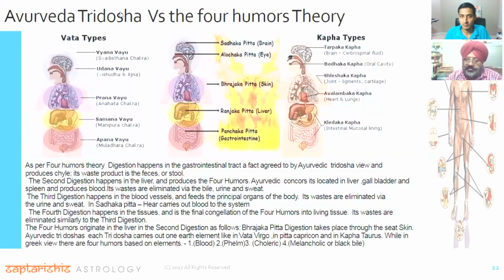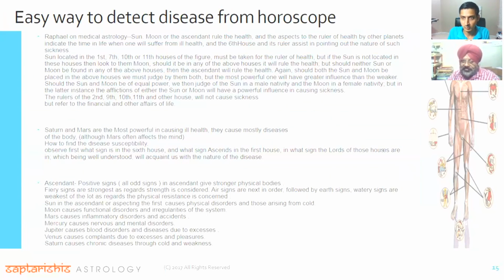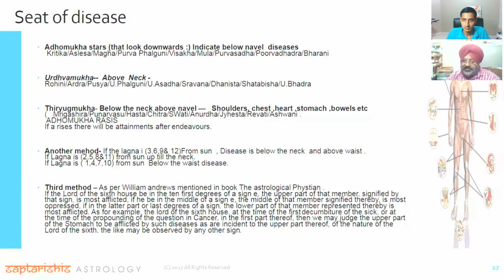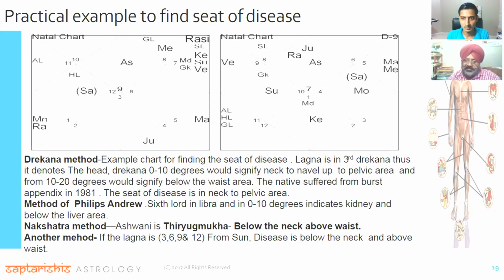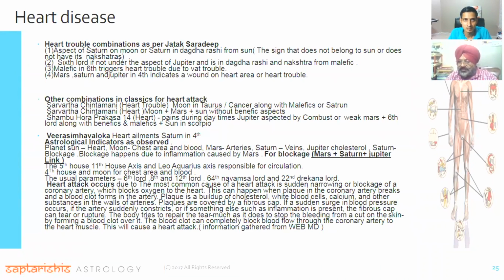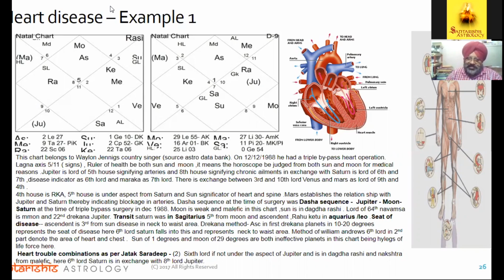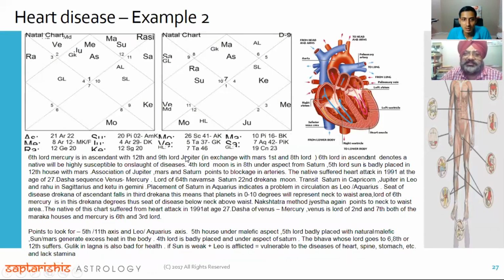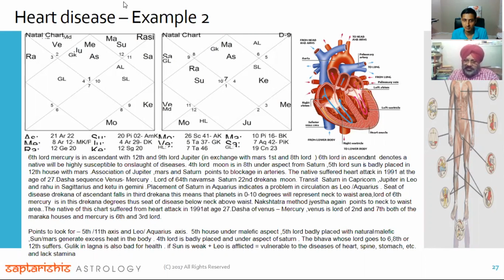Insights Into Medical Astrology : Part 2 By Shri. Jatinder Sandhu